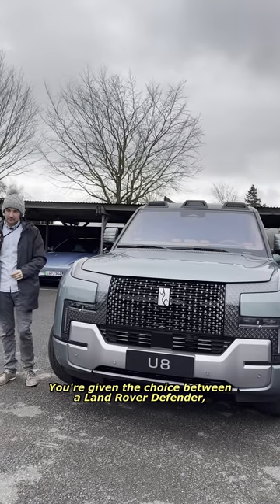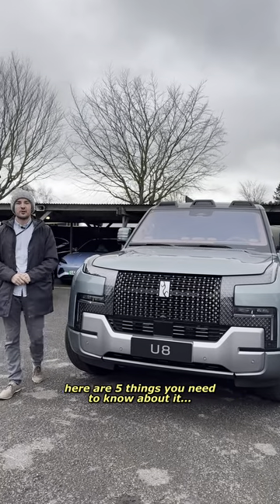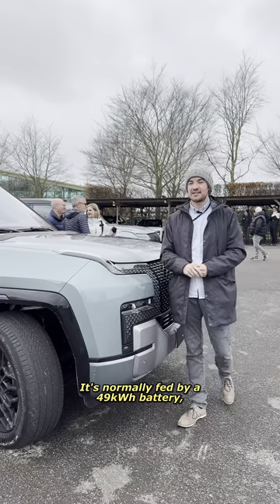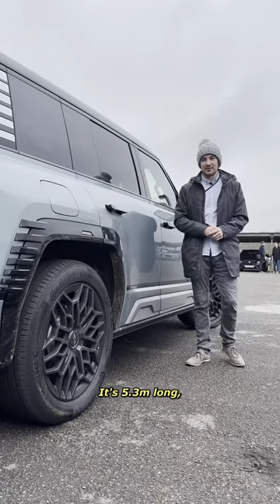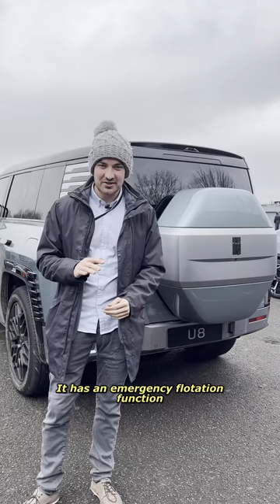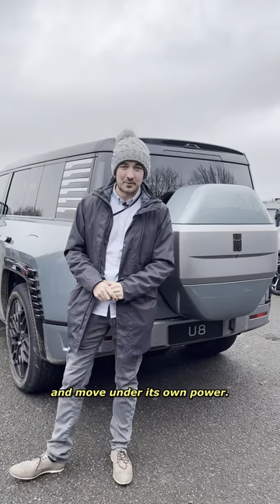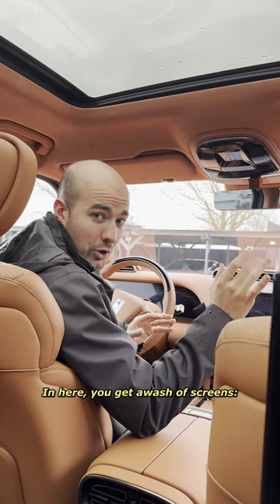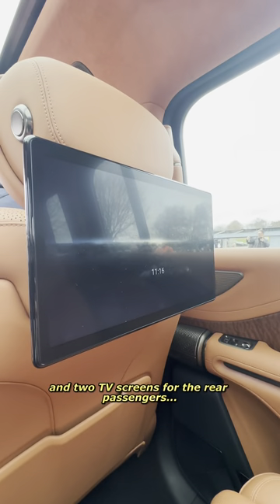Five features of the Yangwang U8 ⚡️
Last week, we got up close with the Yangwang U8! Here are five notable features of China's Land Rover Defender rival...